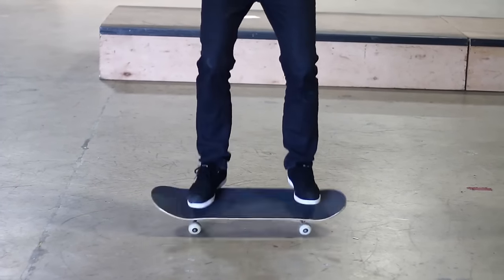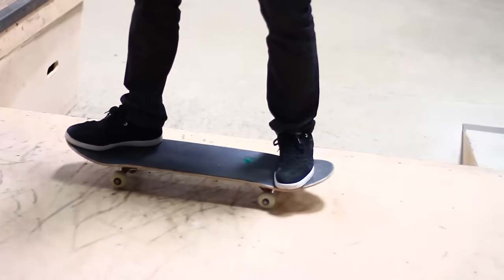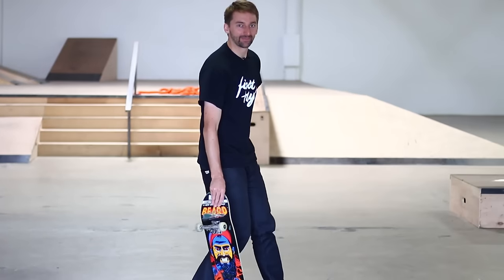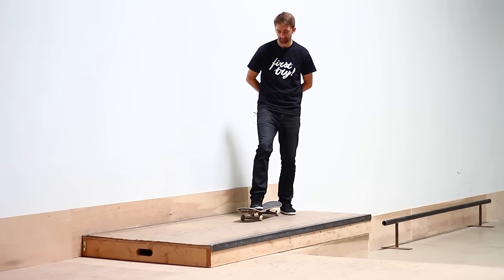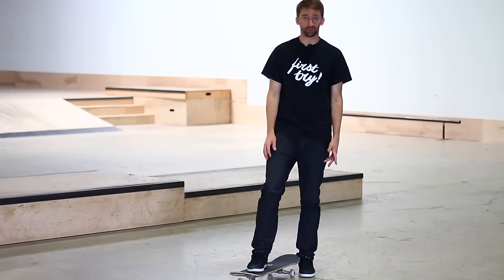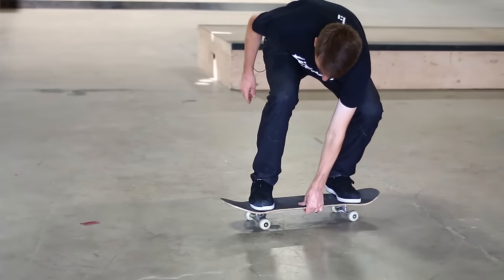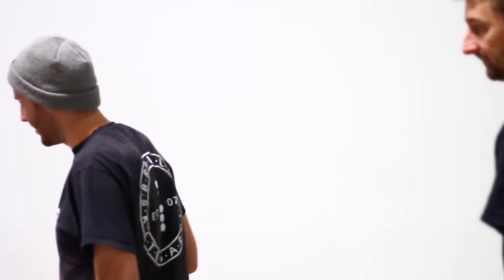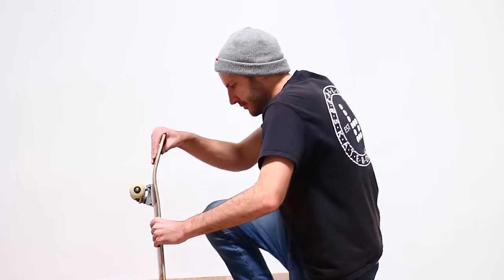THE 5 EASIEST SKATEBOARD TRICKS FOR BEGINNERS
Today Aaron Kyro teaches you what we feel are the 5 easiest tricks for very beginner skateboarders. It is hoped that this video will give you a good guideline and starting point from which you can progress and get better and better in your skateboarding!

SKATE SUPPORT

CLIPPED

slow motion

top videos

Thanks,

Aaron Kyro